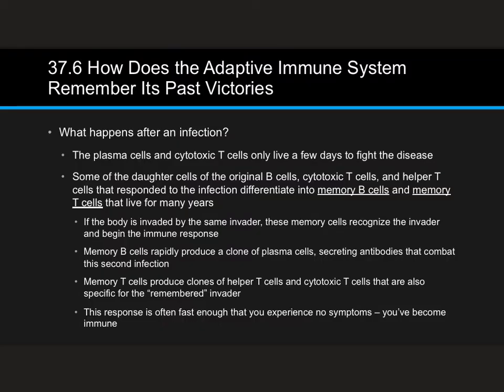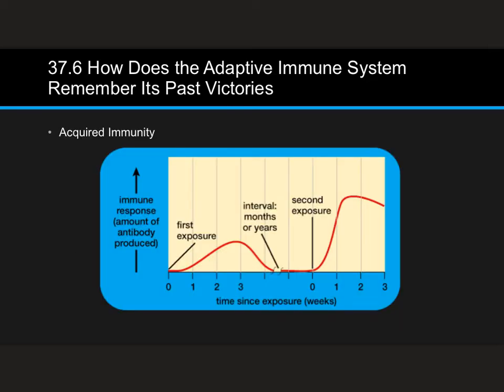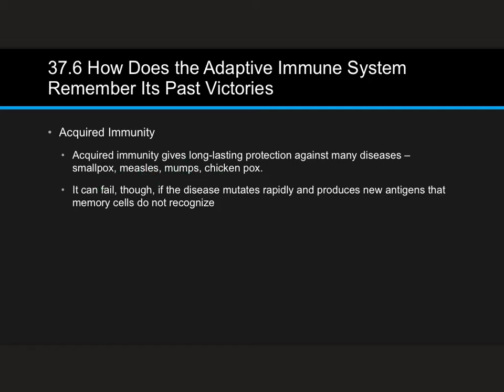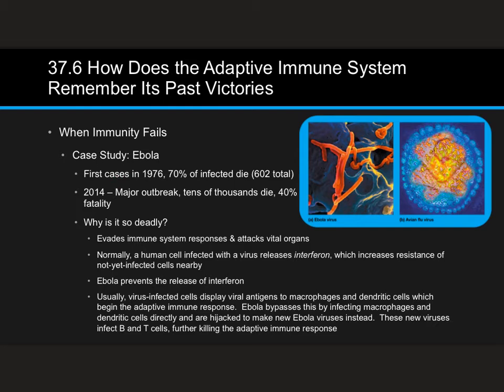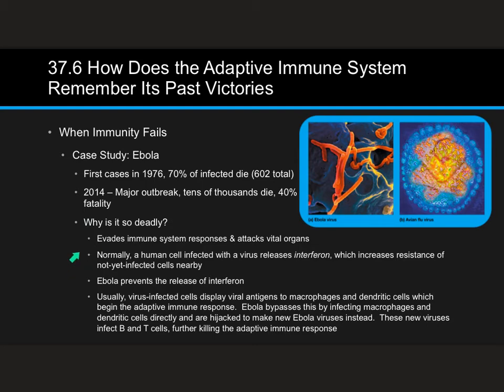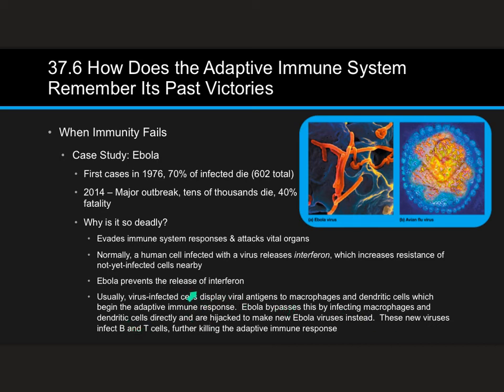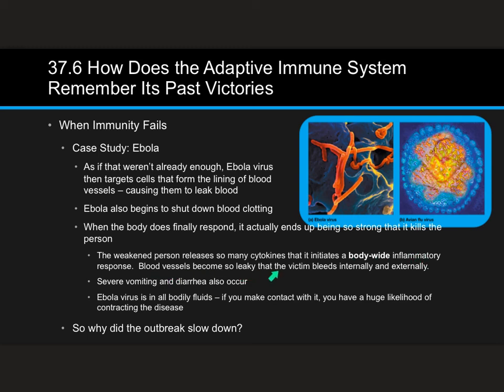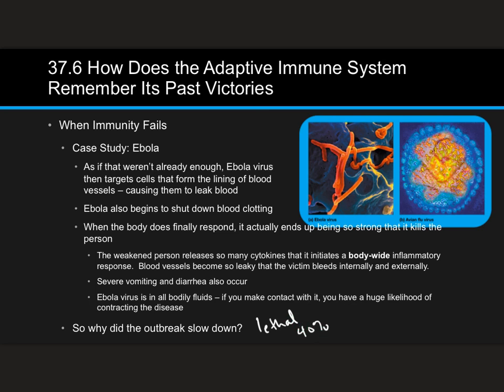37.6 Adaptive Immune Response Memory